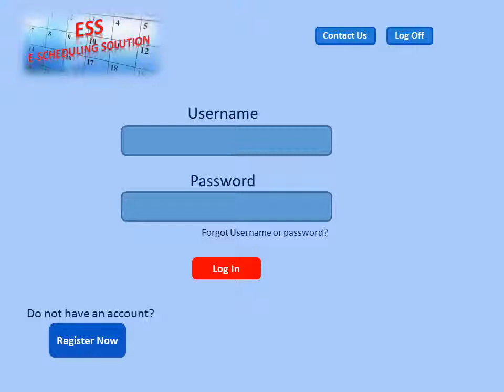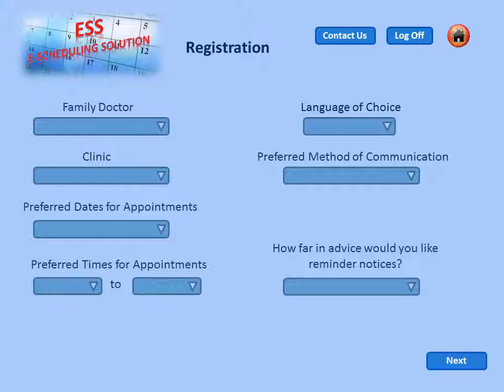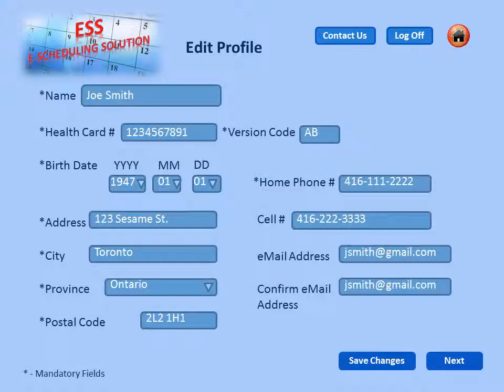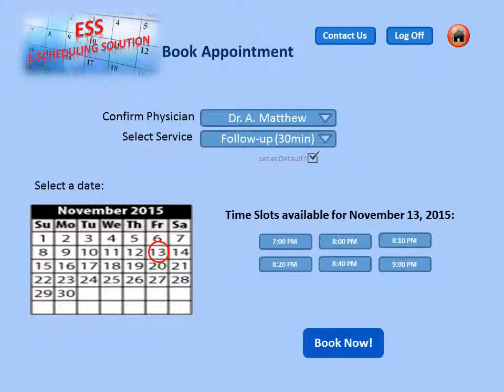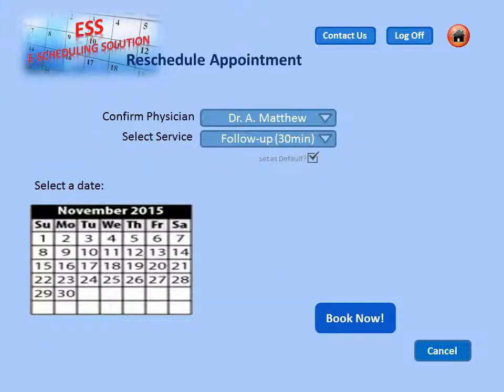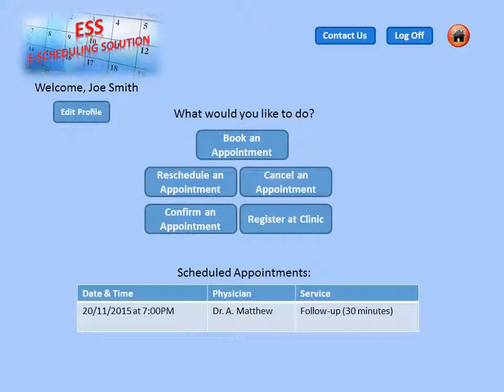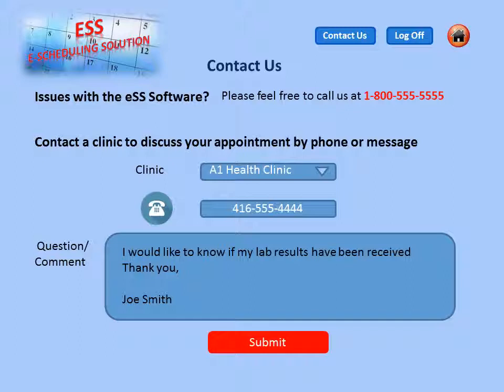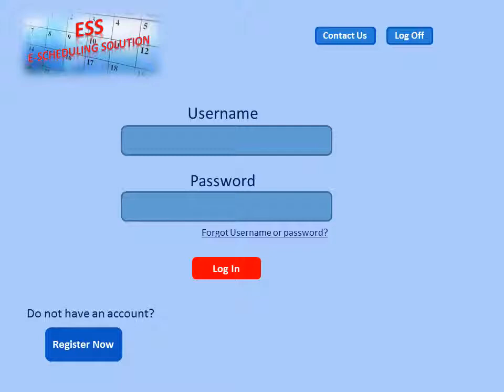ESS FINAL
Group 6 Presentation - CHIM 307